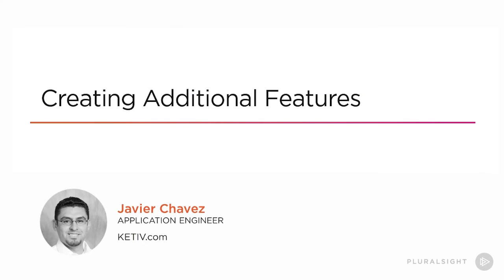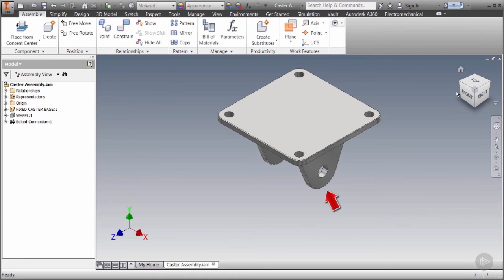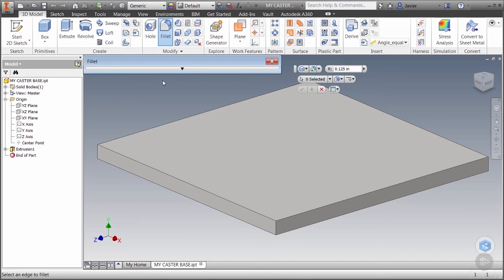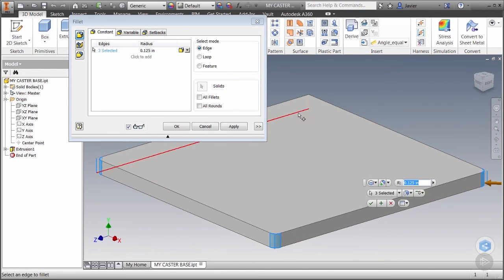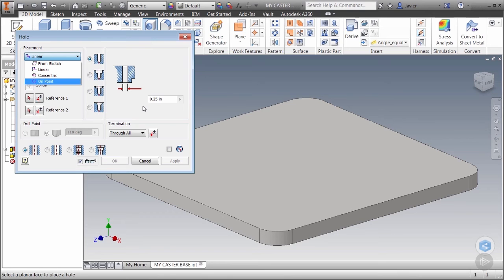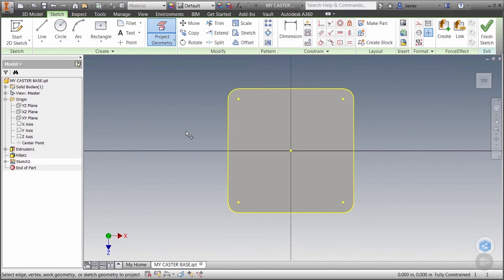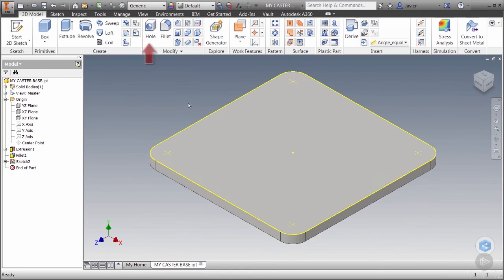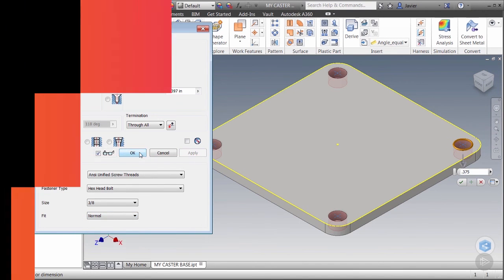Creating Rounded Corners and Holes in Inventor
In this clip from Pluralsight’s “Get Started with Part Modeling in Autodesk Inventor” course, we will learn how to take advantage of tools like Fillets and Sketched Holes within Inventor.

5,000+ creative and tech training courses unlimited and online.